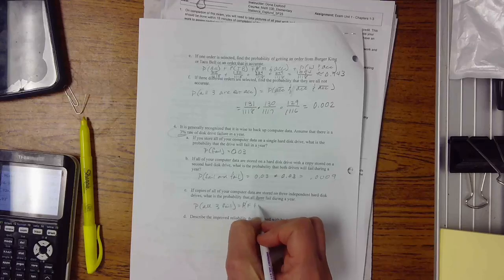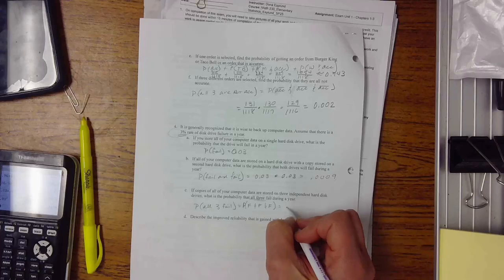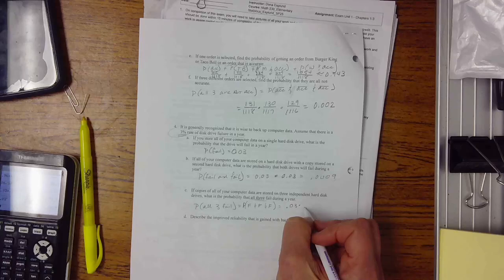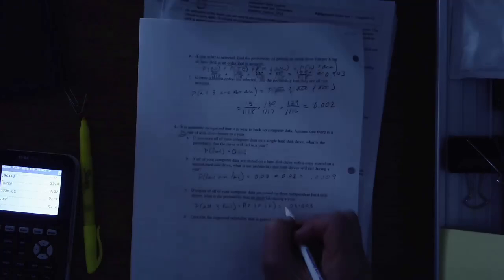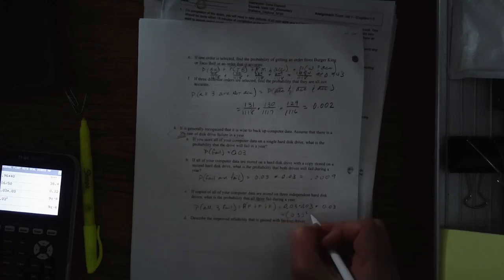Stats 4.2 (2/5/25)